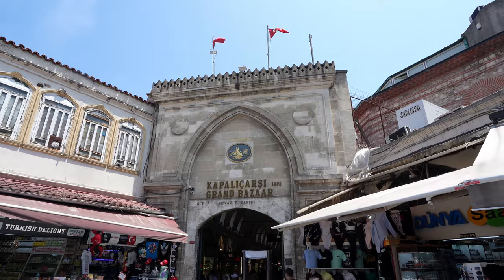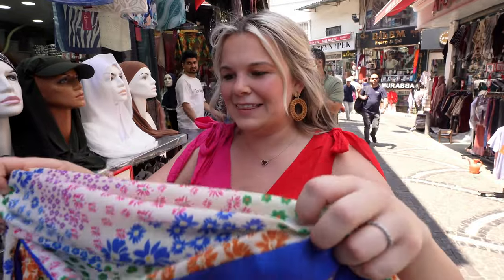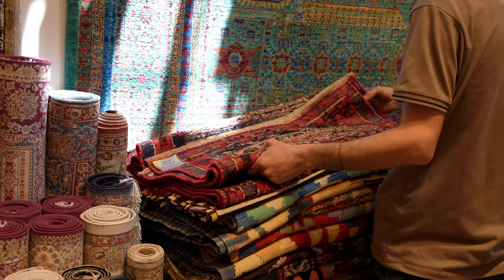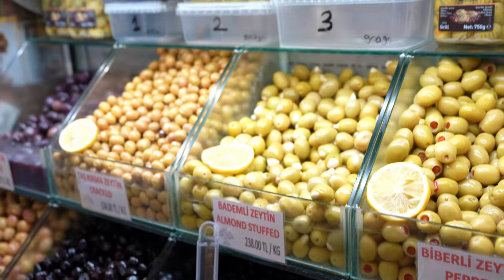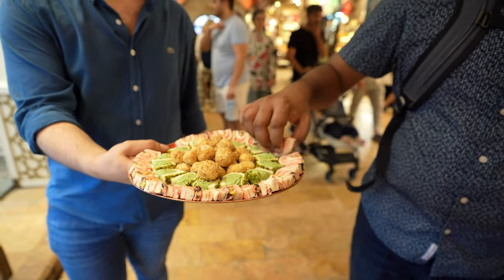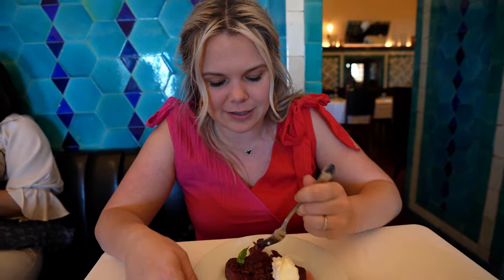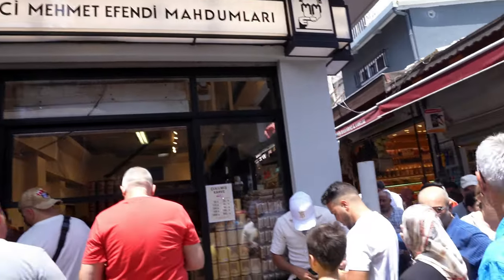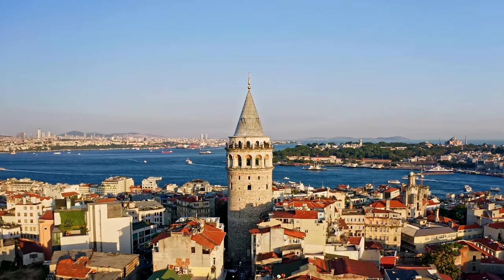Ultimate Souvenir Shopping Istanbul (Grand Bazaar, Egyptian / Spice Bazaar, + Secret Local Bazaar)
Explore the historic bazaars of Istanbul, Turkiye as we shop for Turkey's famous soaps, replicas, foods, scarves and more! Enjoy the sensory overload of the lights of the Turkish lanterns, the soft Turkish rugs, the taste of baklava, the smells of Turkish coffee, and the sounds of shop owners luring you into their store. This shopping adventure is not to be missed!

We start at the Grand Bazaar, where we explore the antique market, rugs at (N)izam Rugs, and find a head scarf (and cheaper prices) just outside!

Next we head to Mahmut Pasa Carsisi. Our tour guide on the free walking tour (in the last video) recommended this market as where the locals shop for replica goods. The prices here are much better than the prices in the Grand Bazaar, and we enjoy looking at all the knockoff offerings.

We saved the best for last, and head to the Spice Bazaar aka Egyptian Bazaar. Here we find organic Turkish Soap, a delicious restaurant Pandeli, and best of all SAMPLES! This place is better than Costco, and after sampling it we couldn't resist buying the greatest baklava we've ever had (Gulluoglu), beef pastrami, sheep milk cheese aged in goat skin, kaymak (Cankurtaran), AND coffee (Kurukahveci Mehmet Efendi Mahdumlari)!!!

Such a delicious, fun, shopping madventure! We're so thankful you're along for the journey with us!

Welcome to madventure, we're MADison and iVEN (okay it is spelled Ivan, but pronounced like VENture) a husband and wife living the adventure we have been dreaming of, despite the fact that it makes us sound completely mad. For us that looks like traveling full time and starting our own businesses.

For Madison, a former reality TV producer, the dream is the madventure community, connecting people through travel, experiencing new cultures, and trying the best foods from carts, stands and restaurants all over the world.  She hopes to encourage others to follow their maddest most adventurous dreams, whatever they may be!

For Ivan, a former NASA engineer, it is creating an engineering product that will change the world!

Travel and food are two of our biggest passions, so on this channel we will be traveling the world, and staying awhile to experience what life is actually like living other places. We're excited to have you on board for the delicious, culture filled, madventurous times that will ensue! Let's madventure! xoxo

00:00 grand bazaar
04:00 secret bazaar locals love
05:00 egyptian / spice bazaar
06:20 love at first bite
08:25 pandeli (award winning lunch in the bazaar)
10:15 our FAVORITE shop
11:55 best turkish coffee in the city
12:35 made a list, checking it twice.